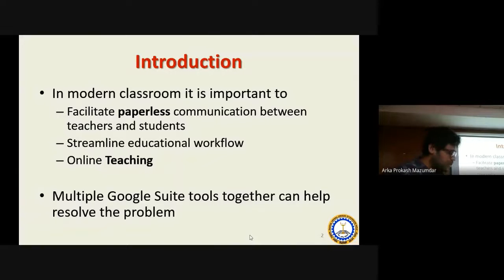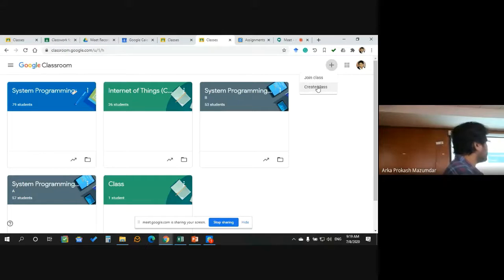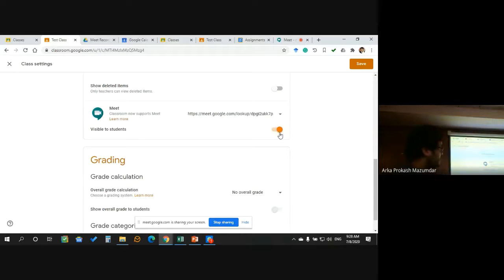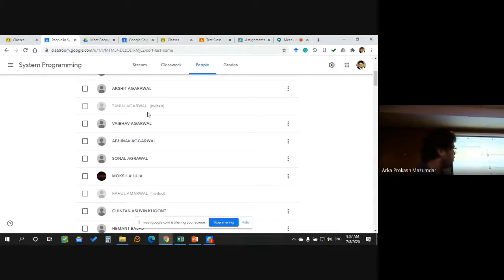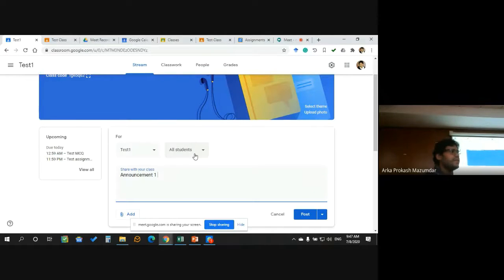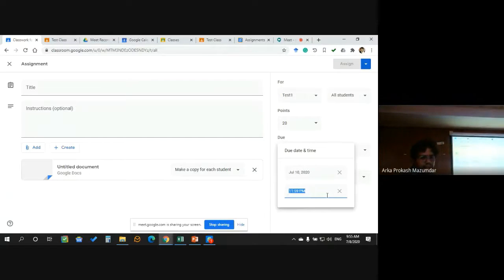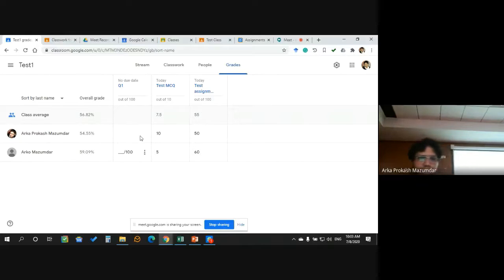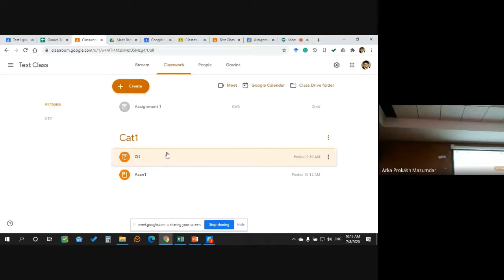Arka Prokash 8th july